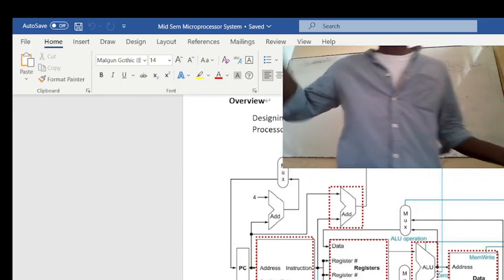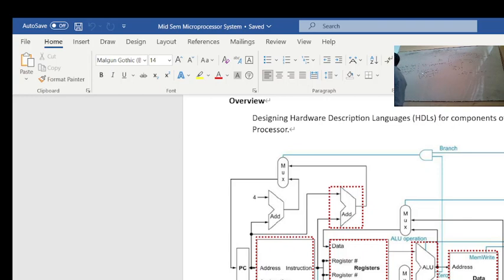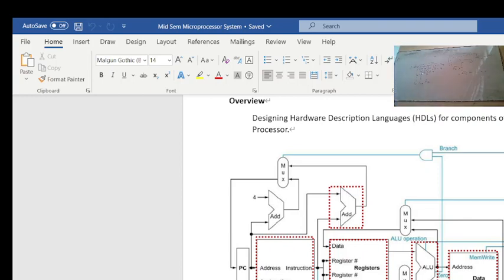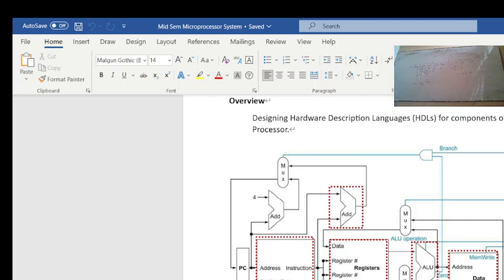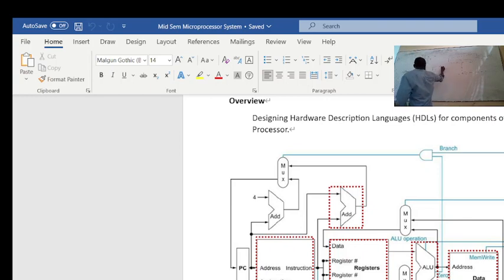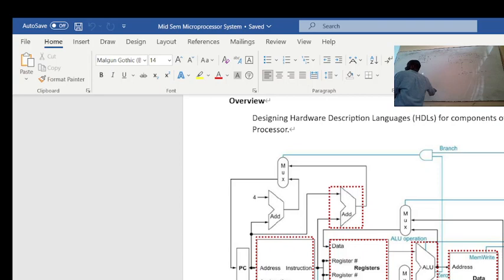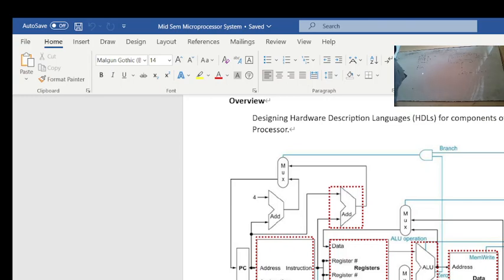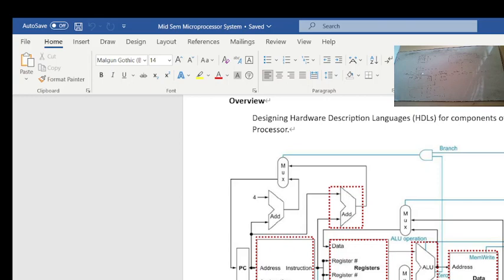Computer Architecture and Microprocessors Mid-Semester Exams Format